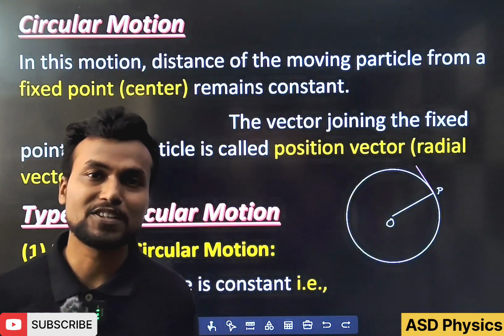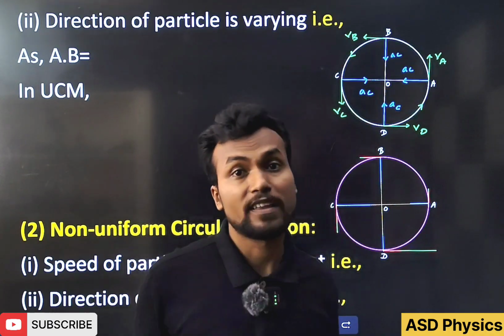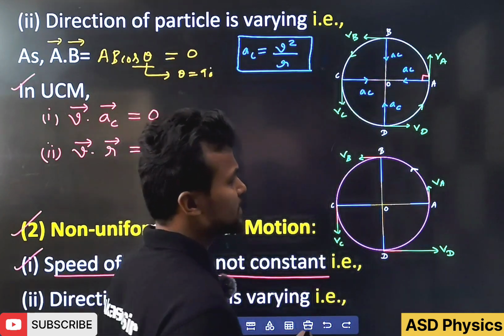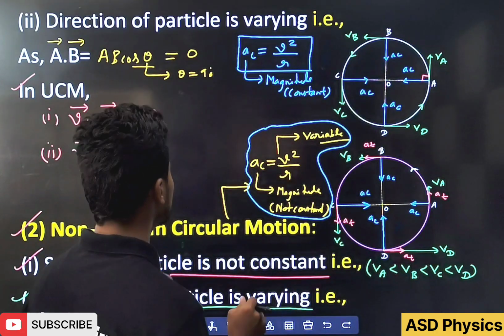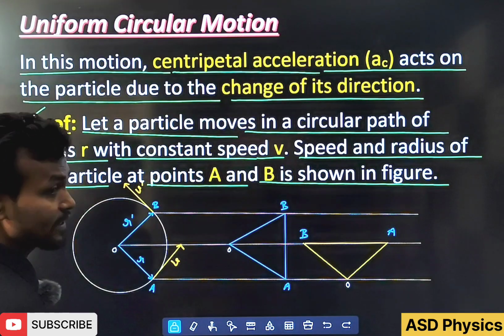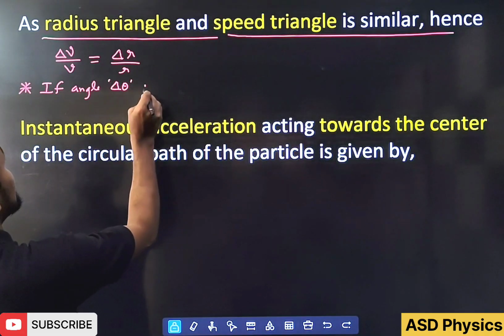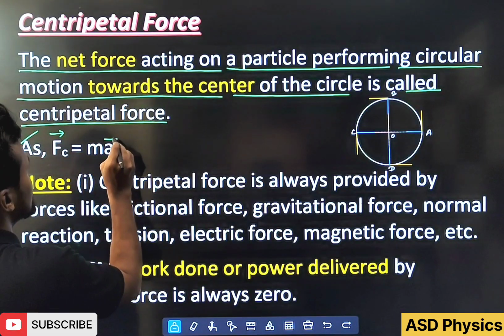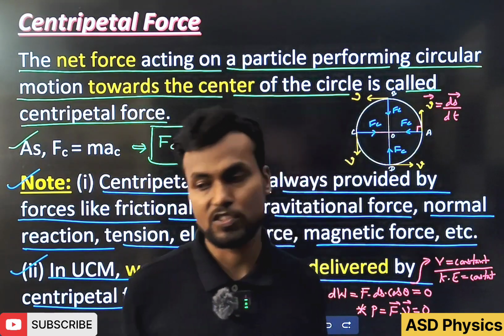CM-1 | Uniform Circular Motion with Centripetal Acceleration Derivation & Centripetal Force Concept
Part-1 | 11th Circular Motion_Motion in Plane | Uniform Circular Motion with Centripetal Acceleration Derivation and Centripetal Force Concepts | Akash Sir Physics

Timeline of Topics👇
00:00 | Introduction

00:24 | Circular motion basic concepts

01:43 | Uniform circular motion basics

4:59 | Non-uniform circular motion basics

09:06 | Centripetal acceleration derivation in uniform circular motion

16:02 | Centripetal force basics